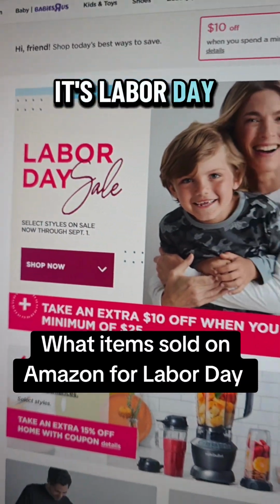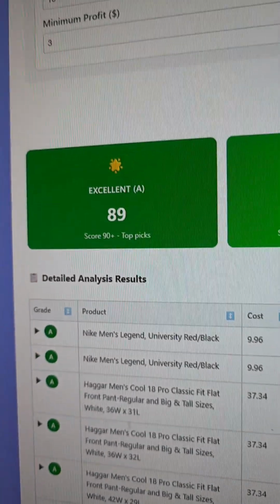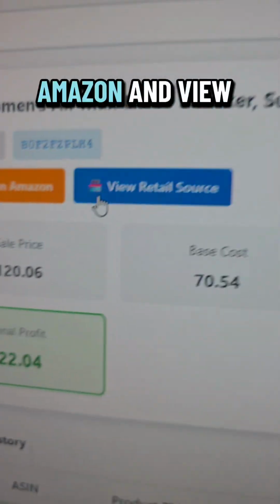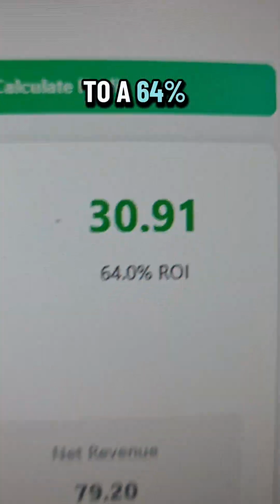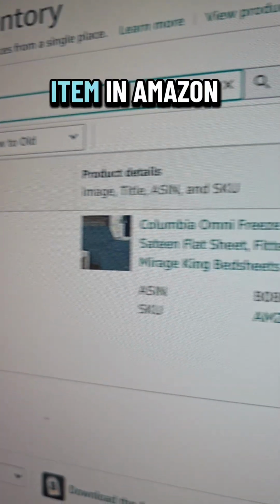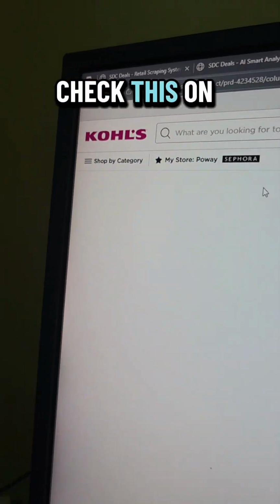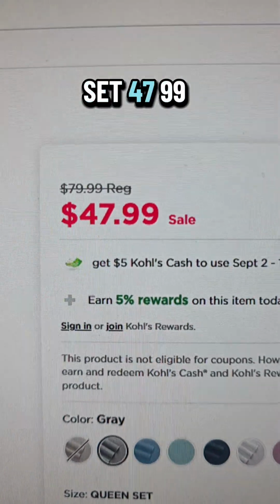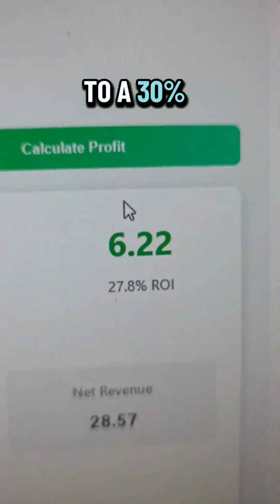Items sold on Amazon during the Labor Day sale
These are the items that sold this weekend on Amazon during the labor day sale.